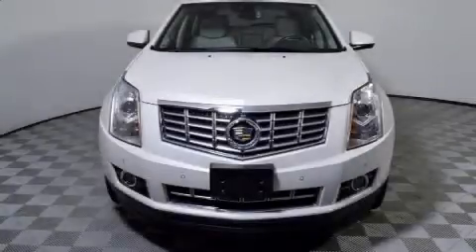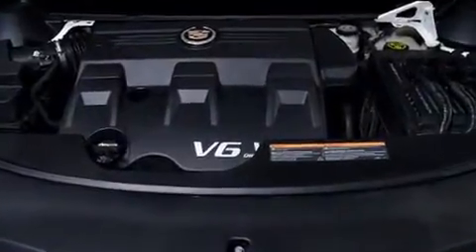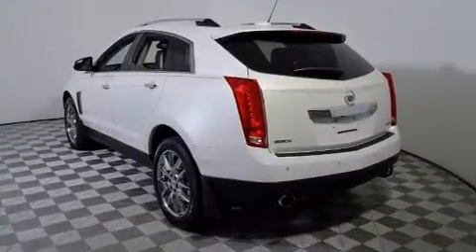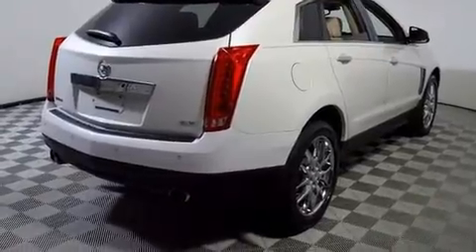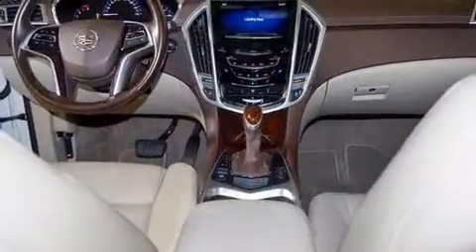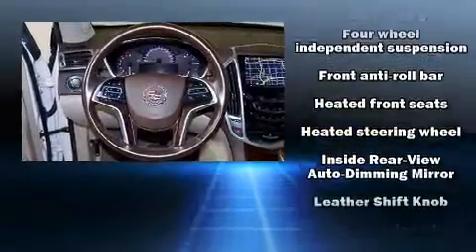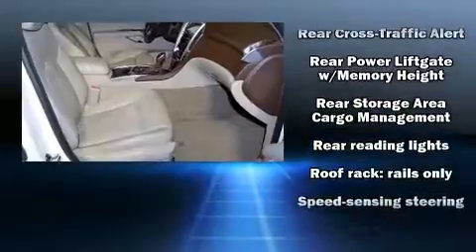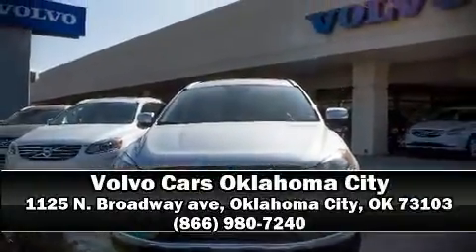2015 CADILLAC SRX Performance Collection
1125 N. Broadway ave

You can expect a lot from the 2015 CADILLAC SRX. With just over 40,000 miles on the odometer, this 4 door sport utility vehicle prioritizes comfort, safety and convenience. It features a front-wheel-drive platform, an automatic transmission, and a refined 6 cylinder engine. It includes heated seats, front and rear reading lights, a power seat, power door mirrors, a power liftgate, blind spot sensor, remote keyless entry, and air conditioning. The memory system includes pedal position, allowing multiple drivers to find their preferred driving positions easily. With high intensity discharge headlights illuminating your path, you'll always appreciate maximum visibility. Audio features include a CD player with MP3 capability, steering wheel mounted audio controls, and 10 speakers, providing excellent sound throughout the cabin. Safety equipment has been integrated throughout, including: dual front impact airbags, front side impact airbags, traction control, brake assist, ignition disabling, onStar, and 4 wheel disc brakes with ABS. You'll never lose visibility with rain sensing wipers, which activate automatically when the drops start to fall. A Carfax history report indicates just one previous owner. Our knowledgeable sales staff is available to answer any questions that you might have. They'll work with you to find the right vehicle at a price you can afford. We are here to help you.